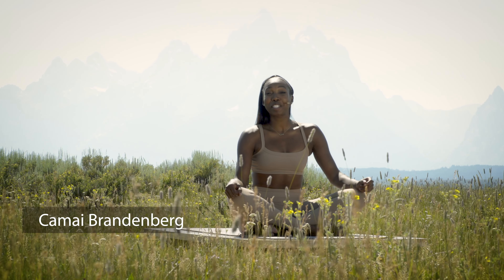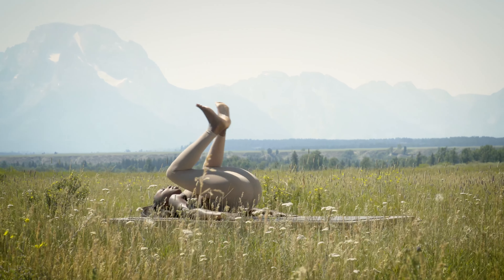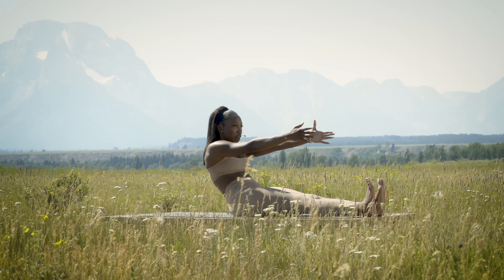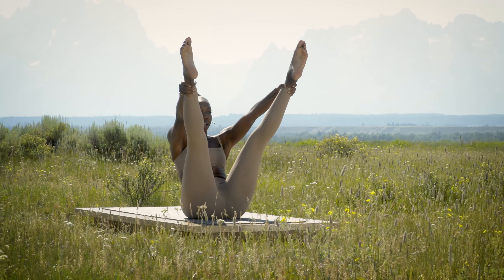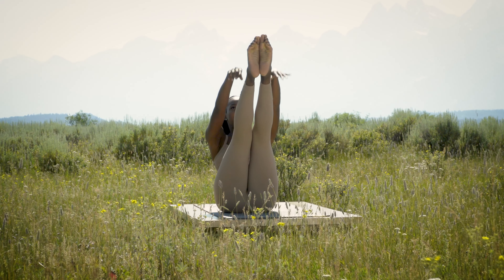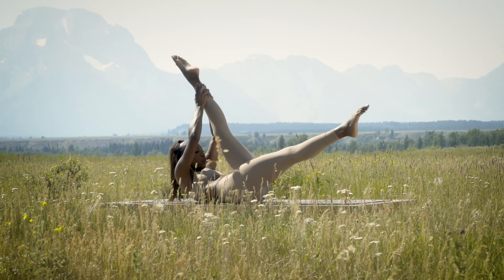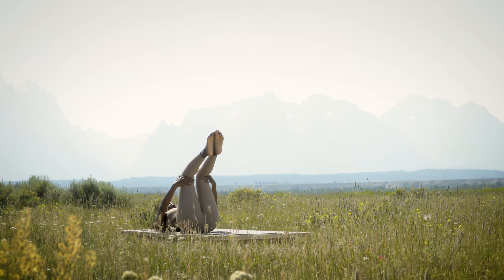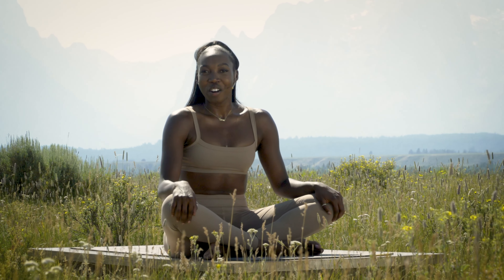Pilates Intermediate Core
INSTRUCTOR: CAMAI BRANDENBERG

This quick little Pilates workout is designed to get your core firing in just 12 short minutes. Sometimes you only have a few moments in your day to give yourself a good workout. This is the perfect class to quickly get the blood flowing.
We hope this online Pilates class helps you sweat it out! See you on the mat!